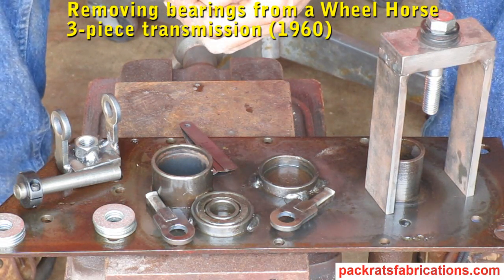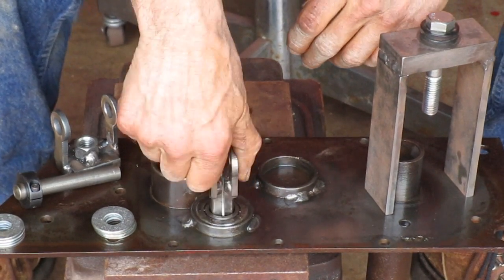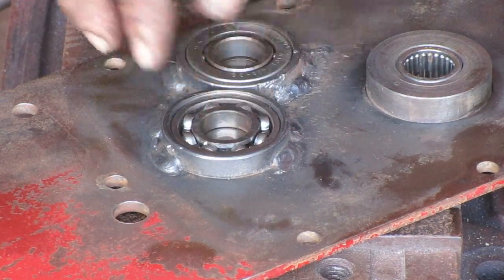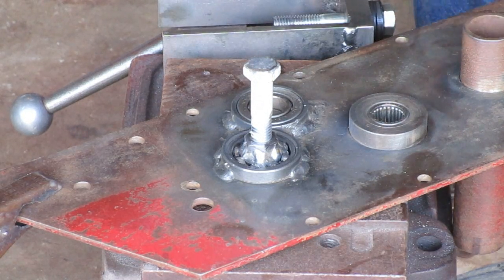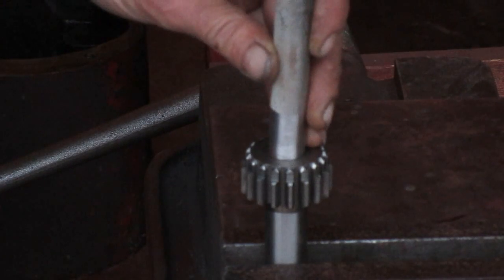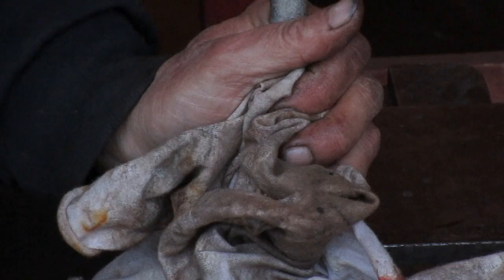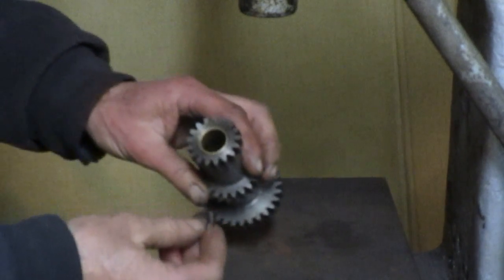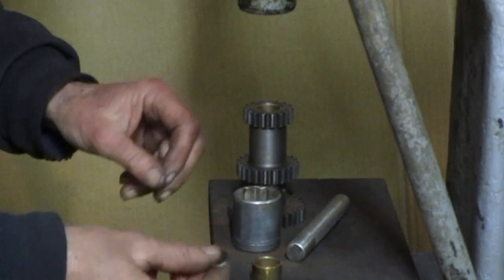Removing Bearings from a Wheel Horse 3-pc Transmission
There are many ways to remove bearings. Here I cover four different methods I used for various situations. I don't cover removing all of the bearings in the transmission, just some methods that  I use. I especially liked the way the hydraulic method worked.